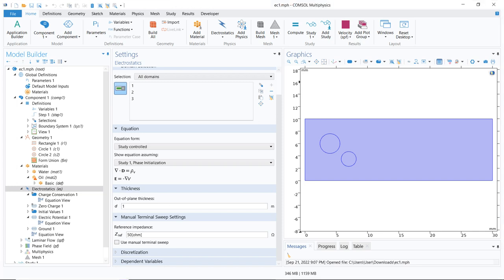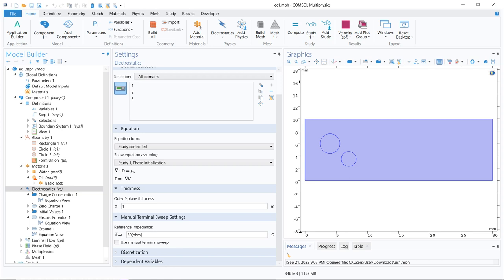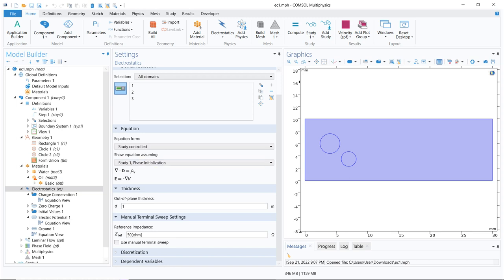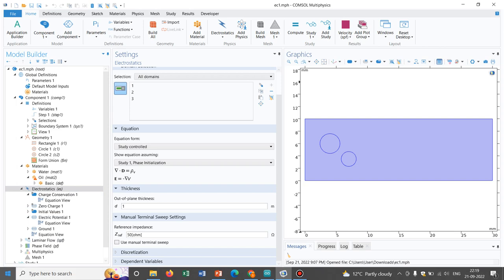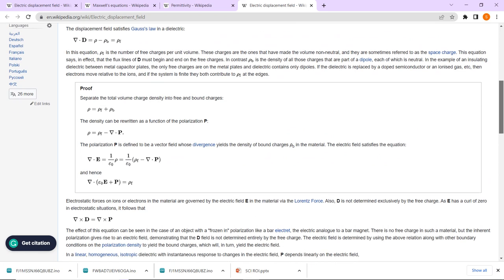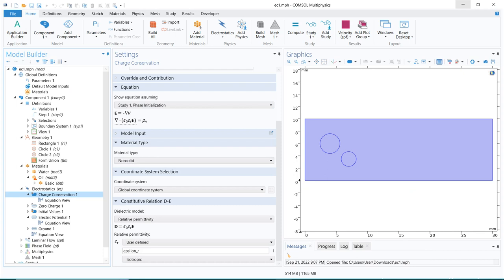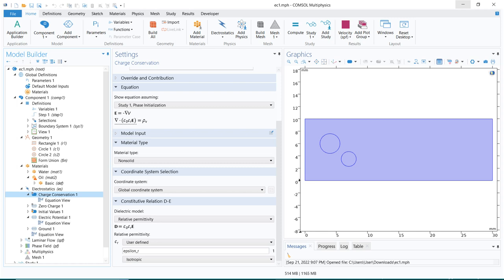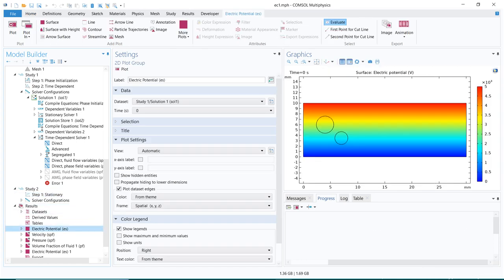Understanding Electrostatics|| Field Driven Two Phase Flow